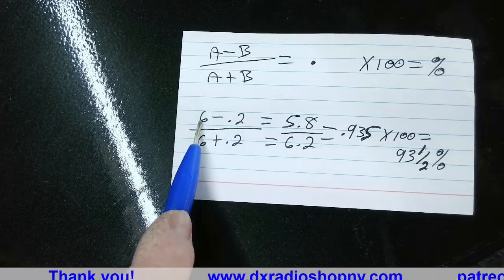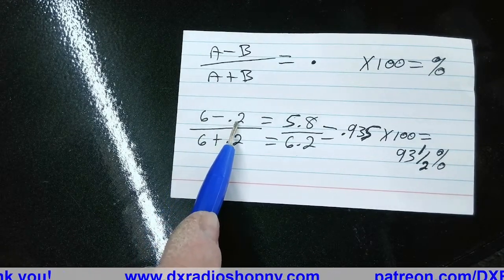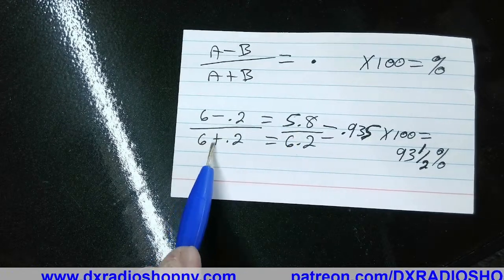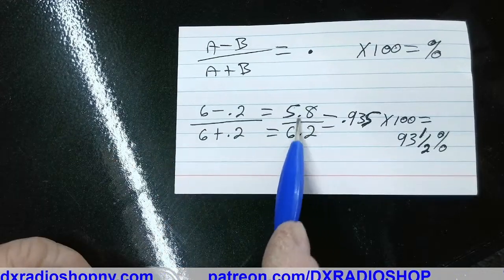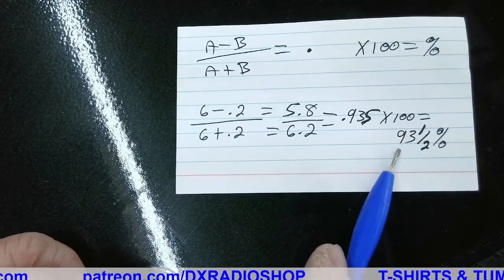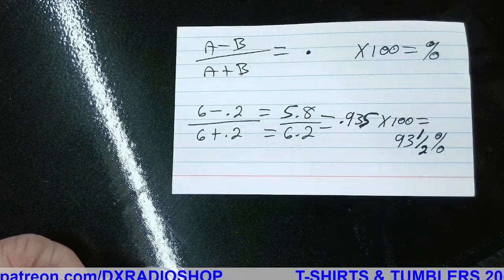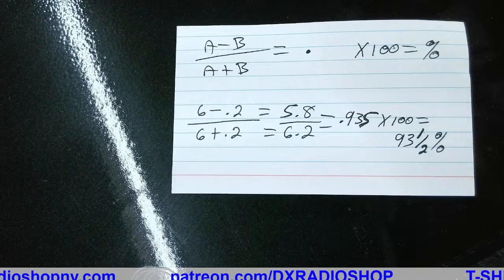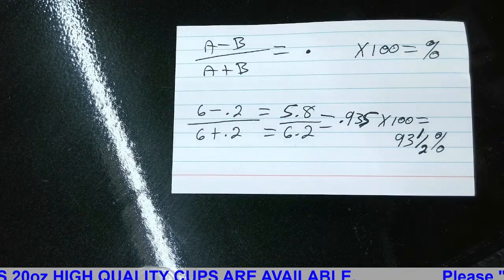HOT TOPIC - MODULATION